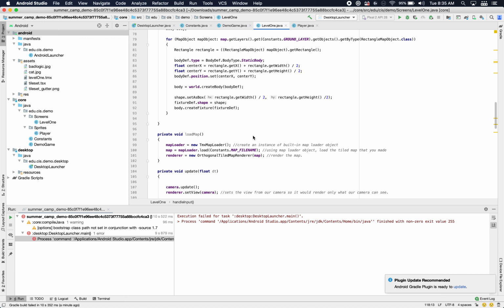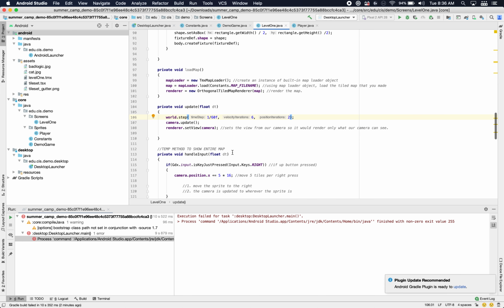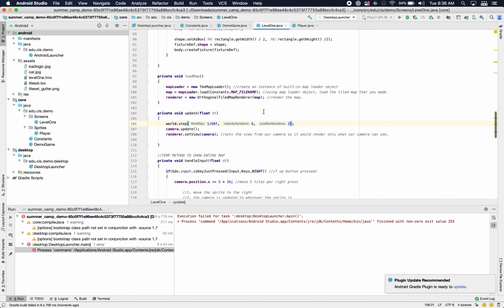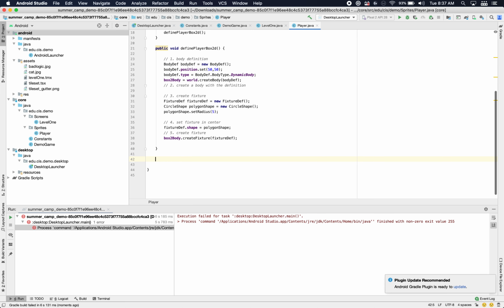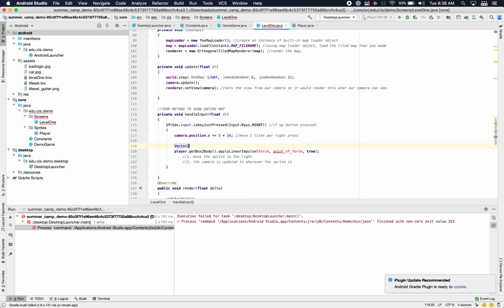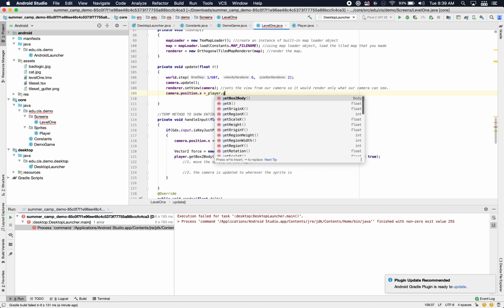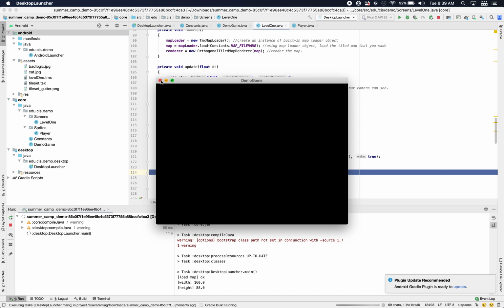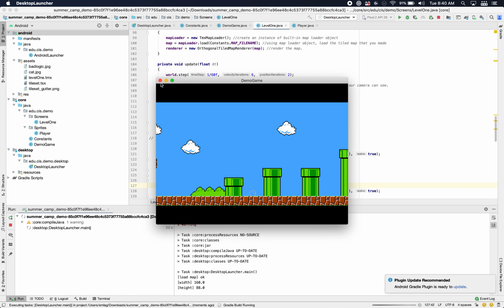Moving Sprite Bodies